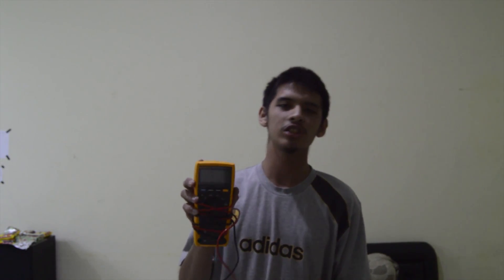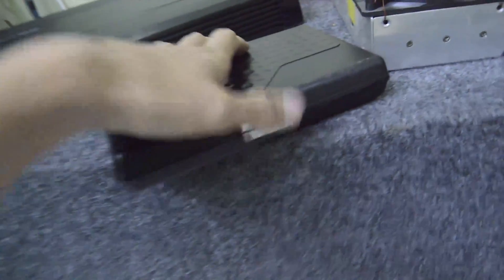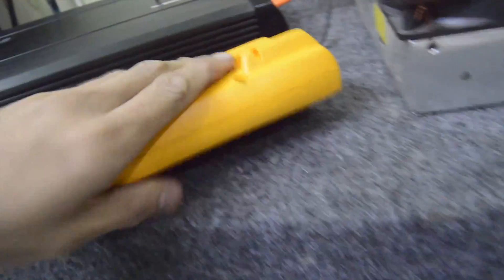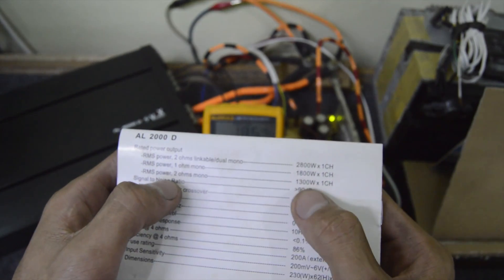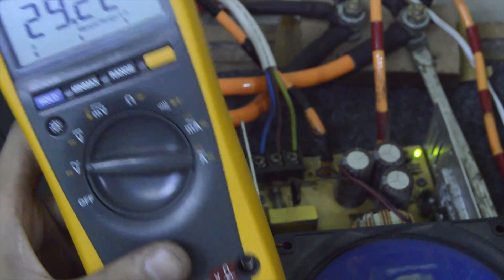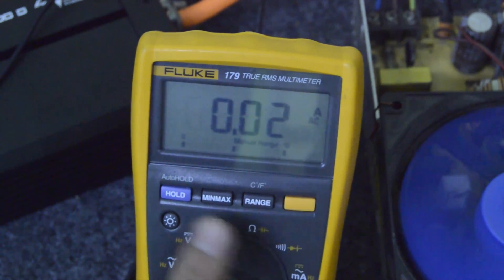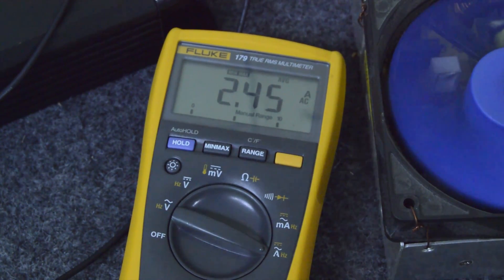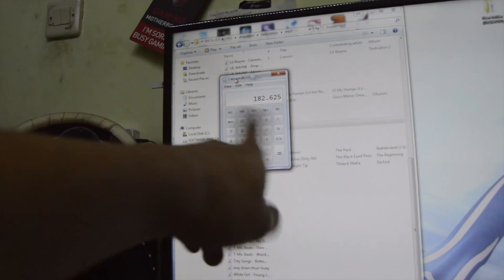HOW TO MEASURE POWER THAT GOING INTO YOUR SUBWOOFER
on todays video i'm going to show you how to measure the power that coming out of your subwoofer amplifier ,with only some tool you might already have